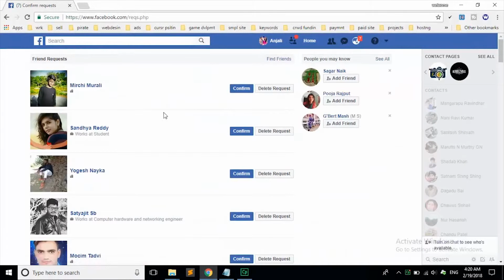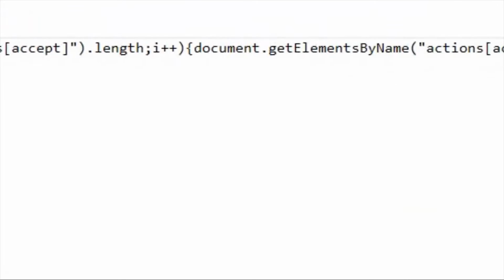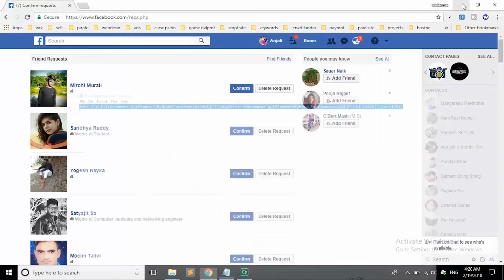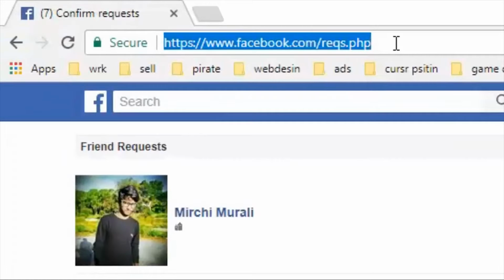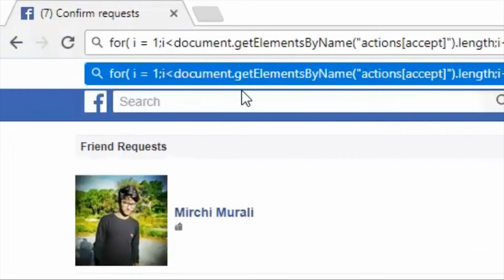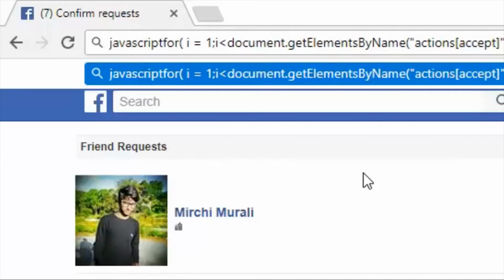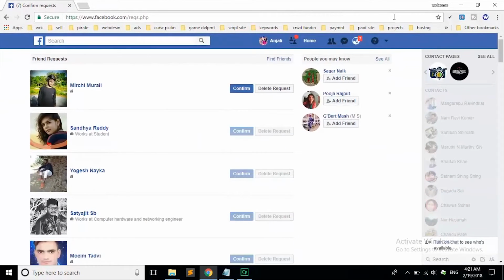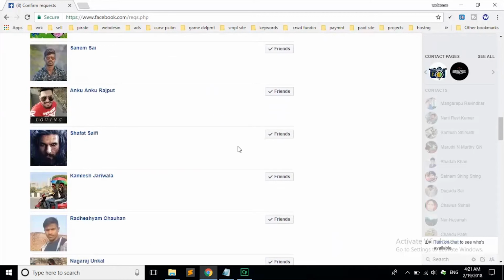how to accept all friends requests at a time in facebook